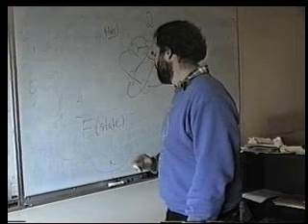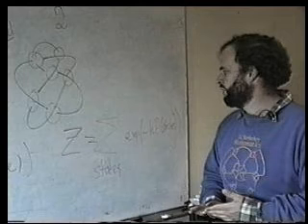Knots and Statistical Mechanics - Vaughan Jones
Vaughan Jones,  University of California, Berkeley
Recorded in Berkeley, March 1992